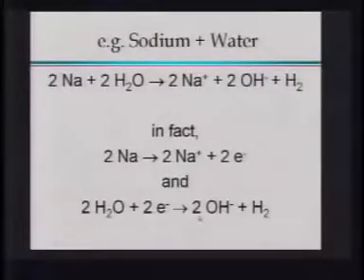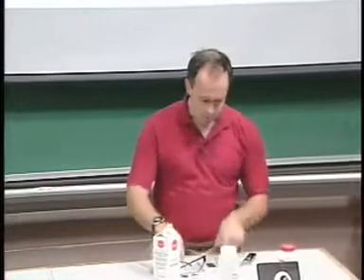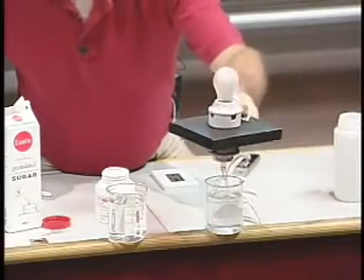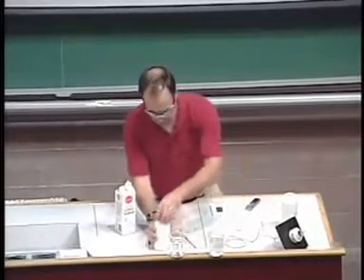Electrical Conductivity of Solutions